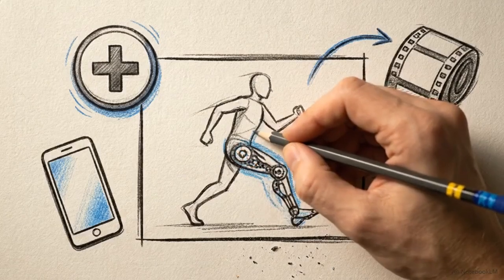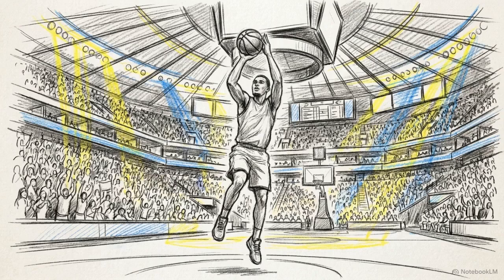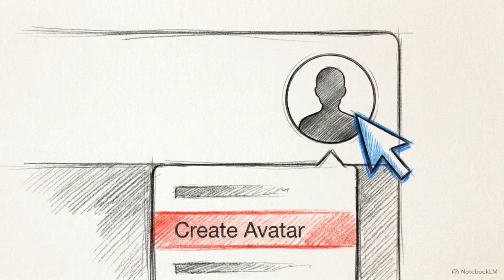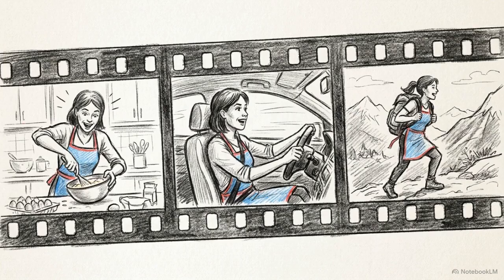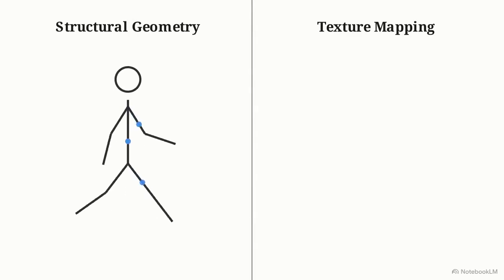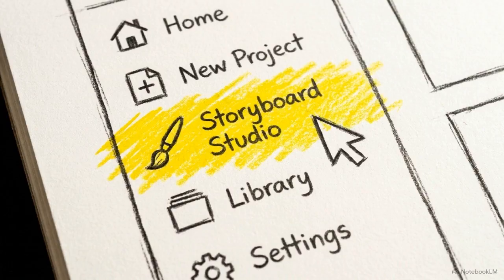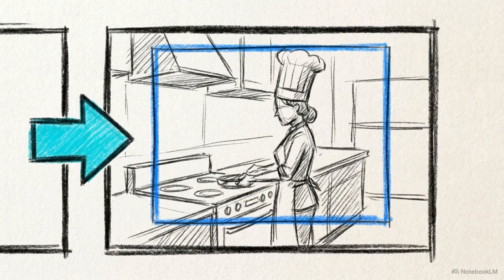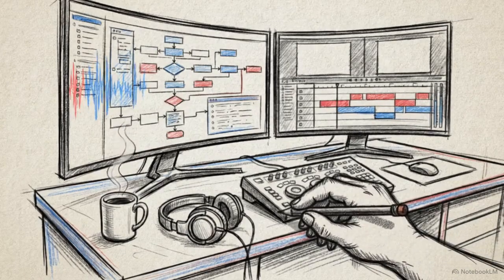Mastering_the_Google_Flow_AI_Video_Workflow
Entertainment and technology have become increasingly intertwined, revolutionizing the way we consume, create, and interact with media. This dynamic relationship has not only shaped the landscape of entertainment industries but has also transformed the very nature of human leisure and cultural experiences.

From the advent of radio and television to the rise of streaming platforms and virtual reality, technology has continually redefined the boundaries of entertainment. The proliferation of smartphones and high-speed internet has made content more accessible than ever before, allowing users to engage with a vast array of media anytime, anywhere.

Streaming services like Netflix, Hulu, and Disney+ have disrupted traditional broadcast models, offering on-demand access to movies, TV shows, and original content. This shift towards digital distribution has democratized entertainment, empowering creators to reach global audiences without the constraints of traditional gatekeepers.

Furthermore, advancements in virtual reality (VR) and augmented reality (AR) have opened up new frontiers in immersive entertainment. From interactive gaming experiences to virtual concerts and live events, these technologies offer users unprecedented levels of immersion and interactivity, blurring the lines between the physical and digital worlds.

Social media platforms have also played a pivotal role in shaping the modern entertainment landscape, enabling fans to connect with their favorite artists, participate in fandom communities, and discover new content through personalized recommendations and algorithm-driven curation.

Additionally, artificial intelligence (AI) and machine learning algorithms are revolutionizing content creation and consumption, powering recommendation engines, content moderation systems, and even generating original works of art and music.

However, the convergence of entertainment and technology also raises important questions about privacy, ethics, and the impact of digital media on society. Concerns about data privacy, online misinformation, and the addictive nature of social media have sparked debates about the ethical implications of technology in entertainment.

Despite these challenges, the synergy between entertainment and technology continues to drive innovation and shape the future of cultural expression. As technology continues to evolve, so too will our ways of engaging with entertainment, ensuring that the intersection of these two domains remains a fertile ground for creativity, exploration, and discovery.